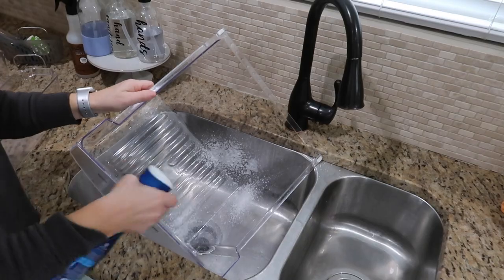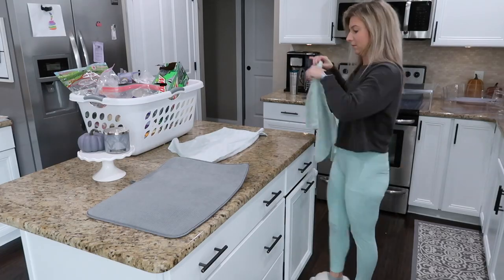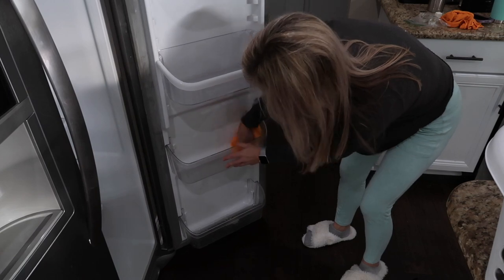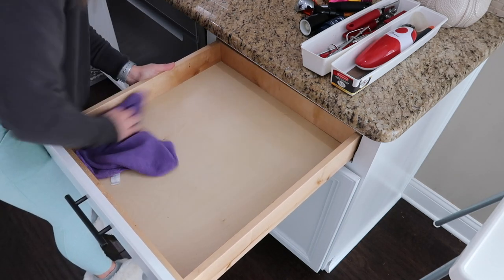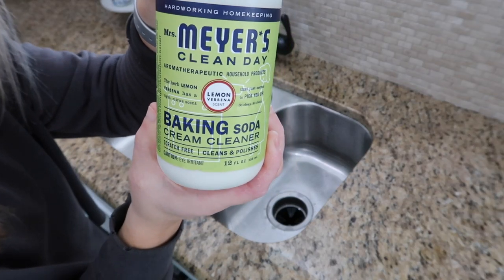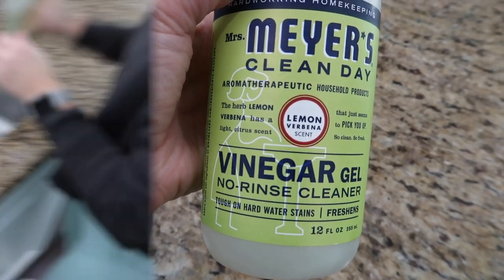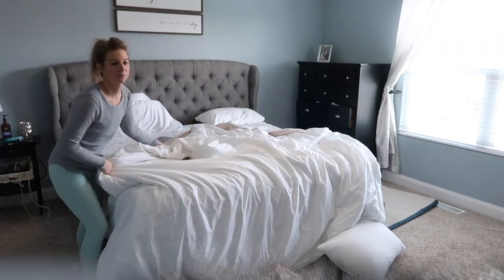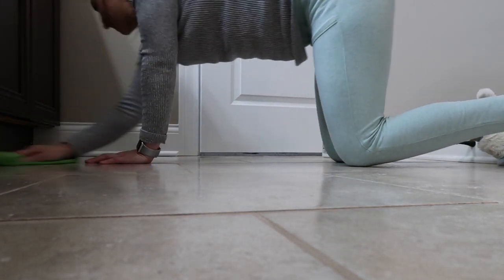*HUGE* 2 DAY WHOLE HOUSE CLEAN WITH ME 2020 | EXTREME SPEED CLEANING MOTIVATION | CLEANING HACKS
*HUGE* EXTREME WHOLE HOUSE CLEAN WITH ME 2020 | ALL DAY SPEED CLEANING MOTIVATION | CLEANING HACKS
This is ONE clean with me you have to see! This video is full of SO MUCH cleaning motivation because I'm going to be cleaning my whole house and also doing some serious deep cleaning! You have to see how gross my fridge was!

❤️CLEANING FAVORITES ❤️
Mrs. Meyer's Multi-Surface Cleaner (use this link to get free products with your purchase)
Mrs. Meyer's Baking Soda Cream Cleanser (use this link to get free products with your purchase)
Microfiber Cleaning cloths (my cleaning MUST HAVES!)
Dyson v7 Animal Cordless
O-Cedar Spin Mop
O-Cedar Micromist Microfiber Mop
Bissel Steam Mop

Rubbermaid Power Scrubber Brush

❤️ORGANIZATION FAVORITES ❤️
Organizational bins in refrigerator
Organizational bins for freezer
Daily Planner

❤️HOME FAVORITES ❤️
Headboard - My headboard
White sheets (the most comfortable sheets ever!)
White comforter
Target rugs

❤️BABY FAVORITES❤️

Shirt bibs
Pink baskets in nursery
Ikea Dresser
Bunk Beds
Halo Sleep Sack
Baby Monitor
Sound Machine
Wubbanub Pacifier (Elephant attached to pacifier)
Wubbanub Pacifier (Giraffe attached to pacifier)
Paint Color in nursery - Gentle Rain by Behr
Bow/Headband organizer in Addison & Emery's bedroom

❤️FAQS❤️

Where do I live? - Northern Ohio (Go Bucks!)

Who Am I Married to? - I've been married to Mike for 11 years!

How many kids do I have? - Avery is our 5-year-old and we also have twin toddler girls, Addison and Emery.